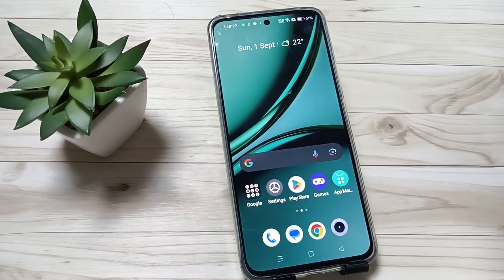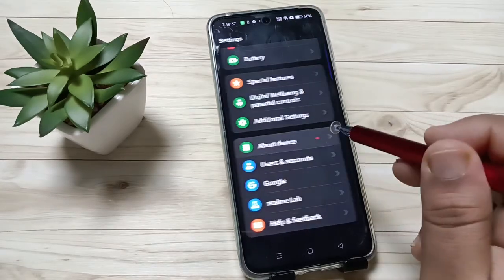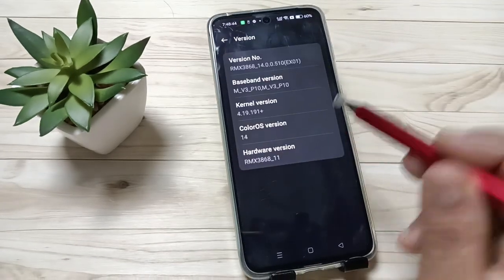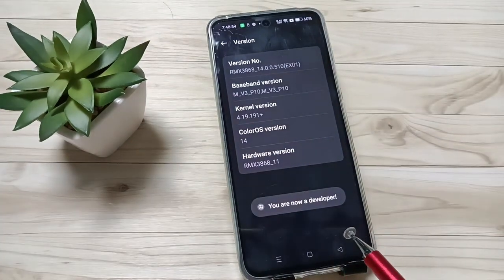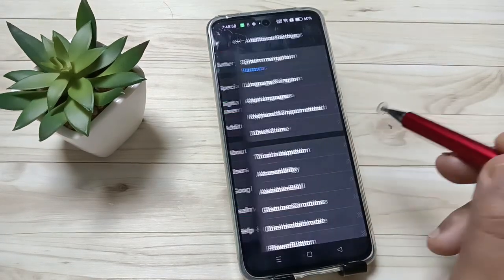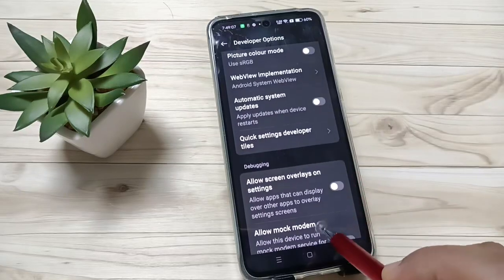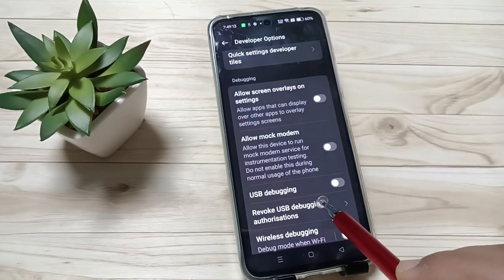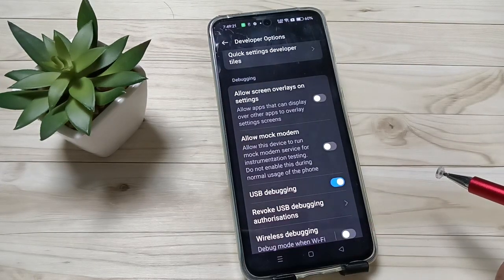How To Enable USB Debugging in realme 13 Pro 5G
Hi friends this video shows you that " How To Enable USB Debugging in realme 13 Pro 5G "